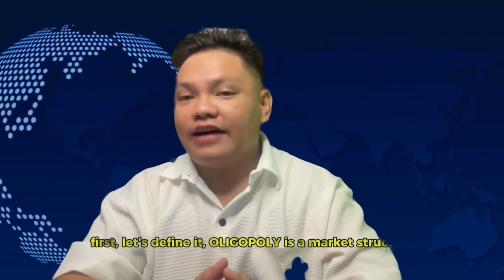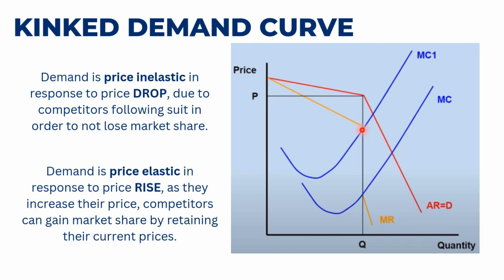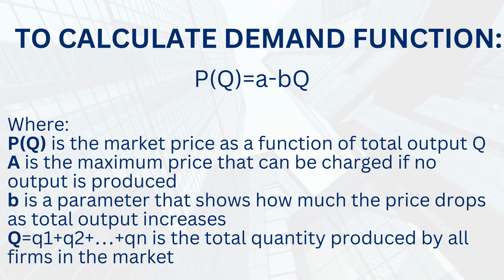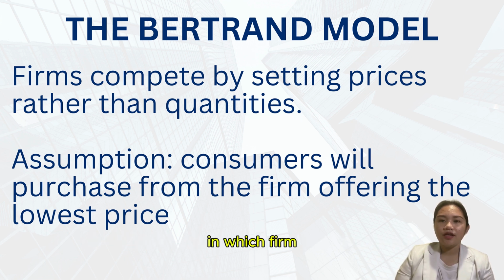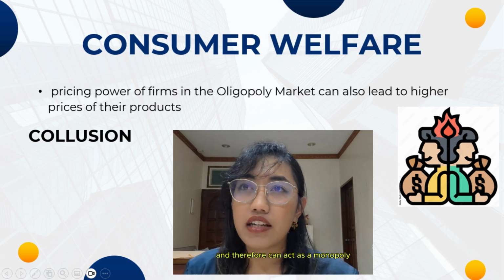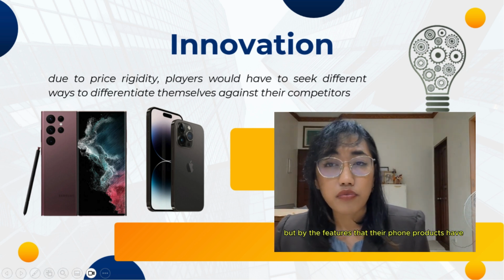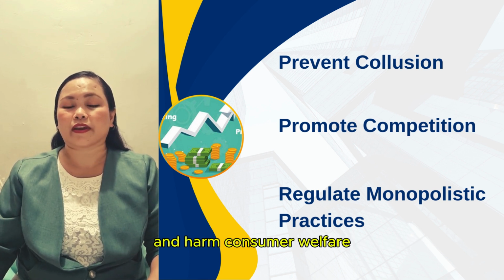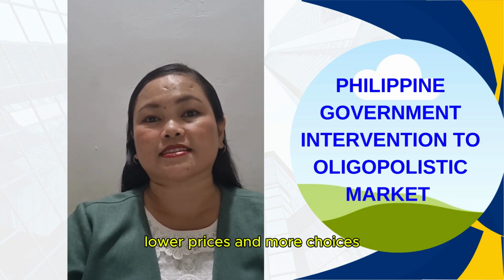BA 201: OLIGOPOLY